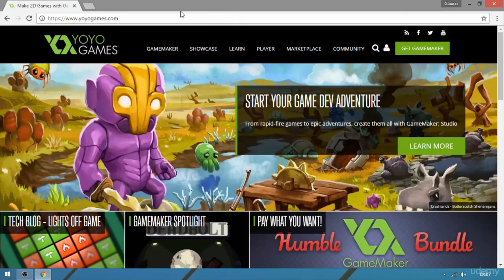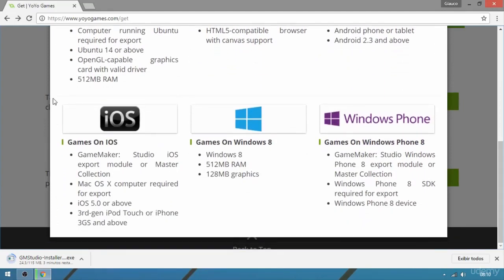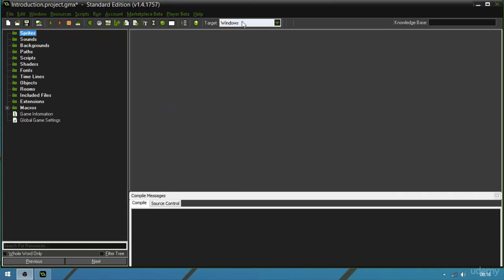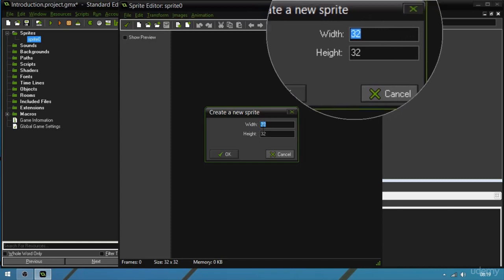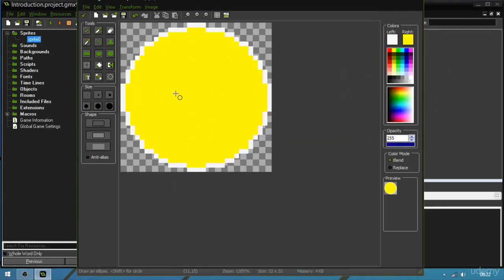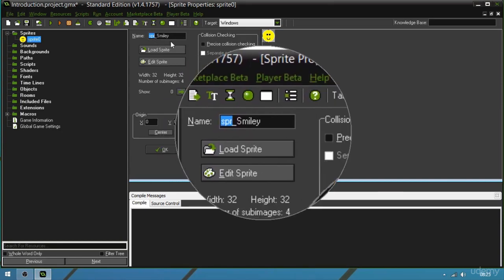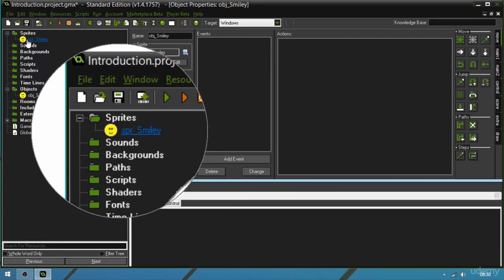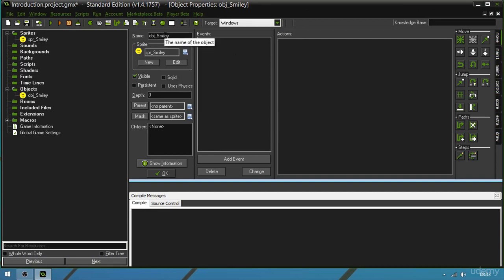Learn how to make games in Game Maker! : 00a. Introduction - Part 1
Learn how to make games in Game Maker!
Learn how to make games in Game Maker Studio's power game making engine. Build, code and design games from scratch.